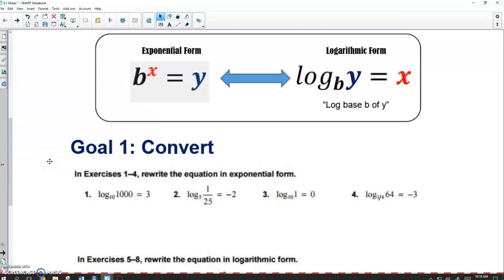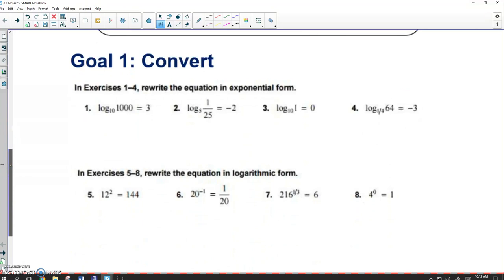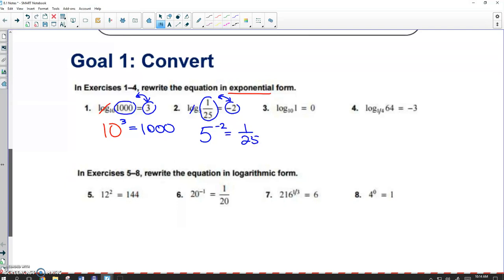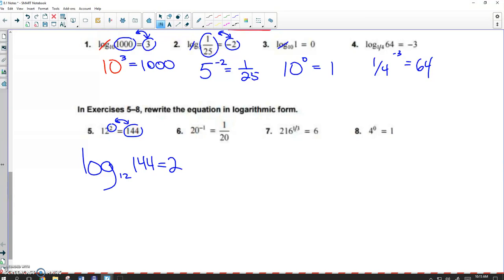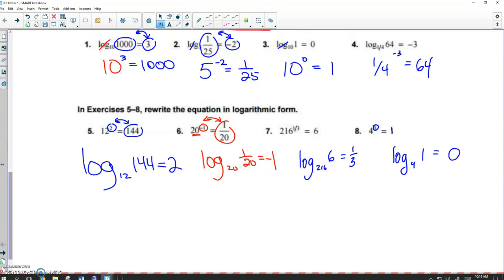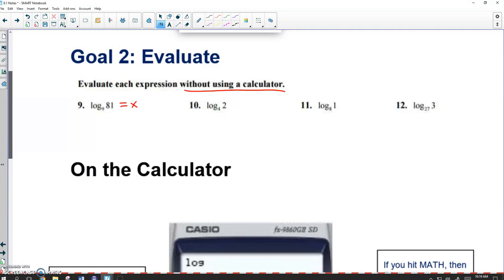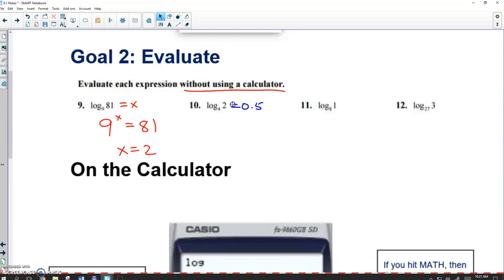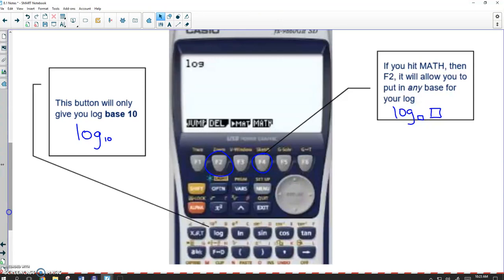8 1 Intro to Logs